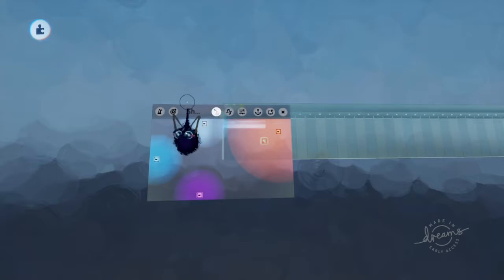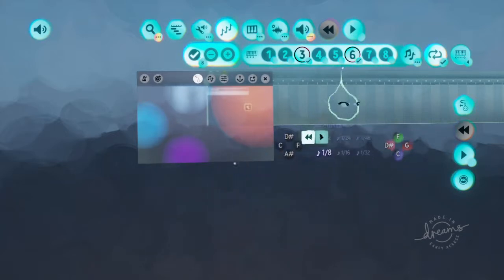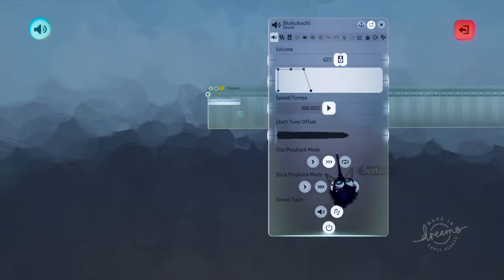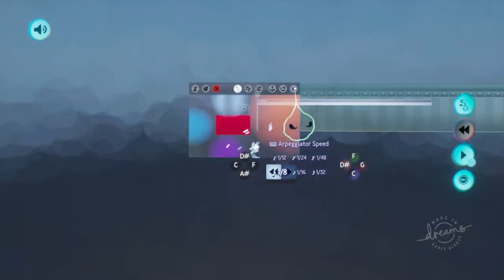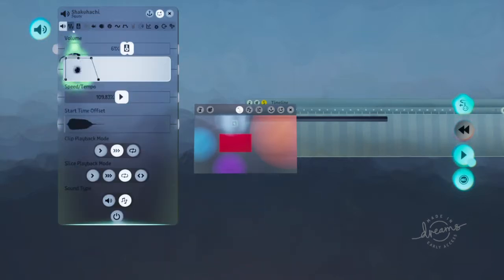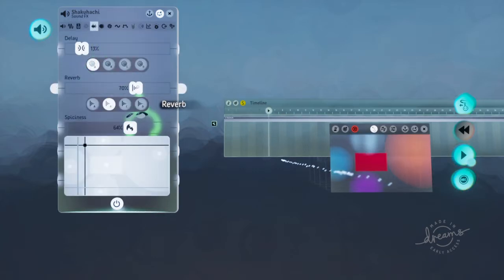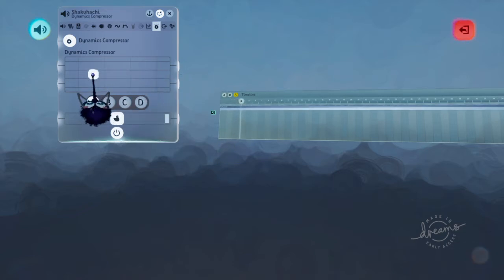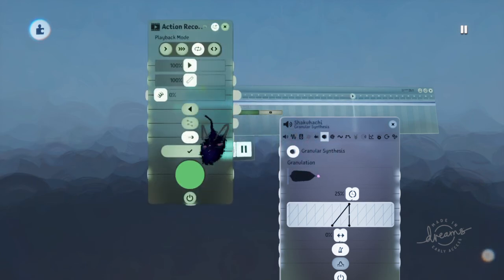Dreams Ps4 Freeform View Tutorial How to use it (music and timeline tutorial)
Dreams Ps4 Freeform View Tutorial
How to use freeform view dreams ps4

in this tutorial we discuss freeform view. this can help you make music for your games or just show off the stuff you composed

dreams PS4